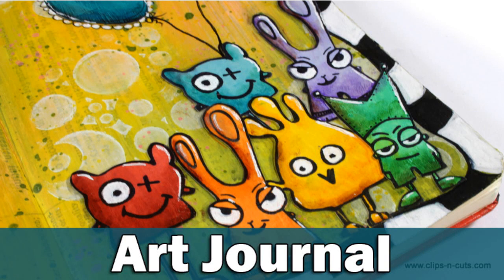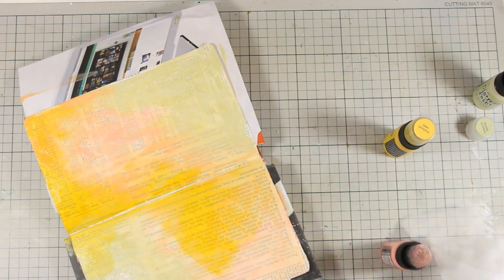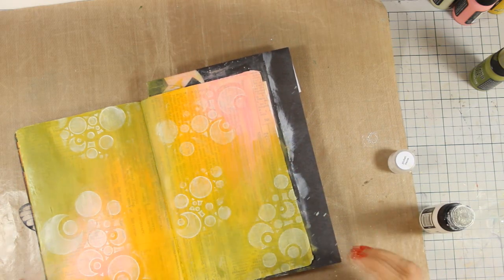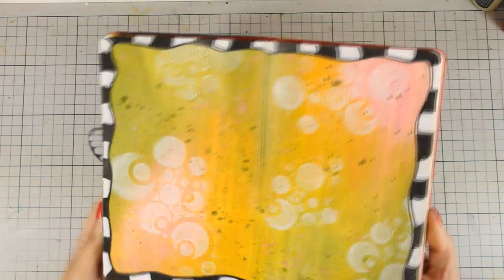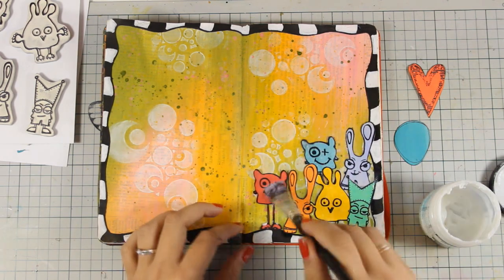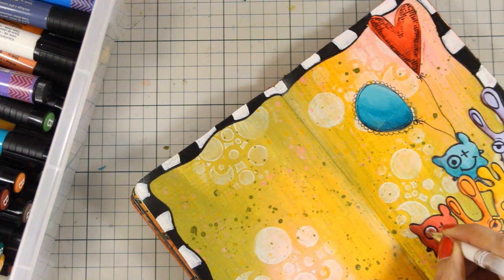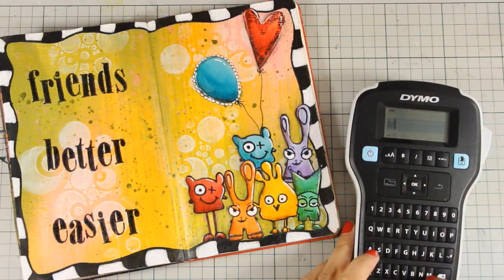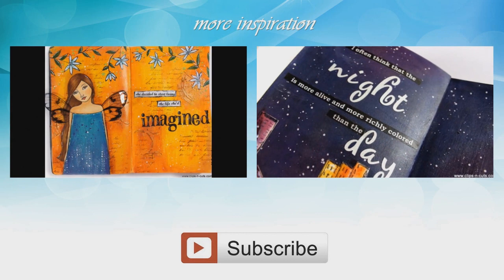Art Journal layout | Friends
Step by step video on creating an art journal layout using mixed media techniques.